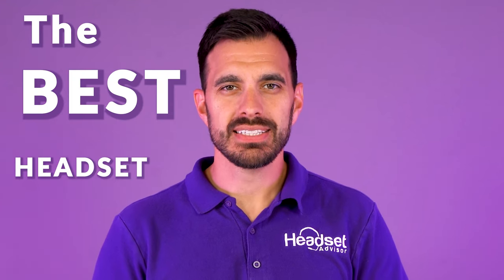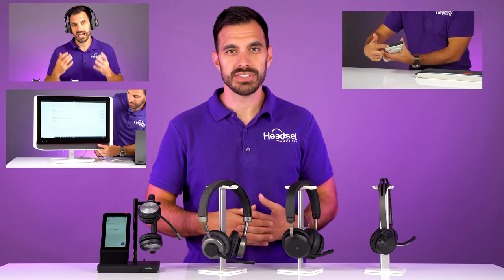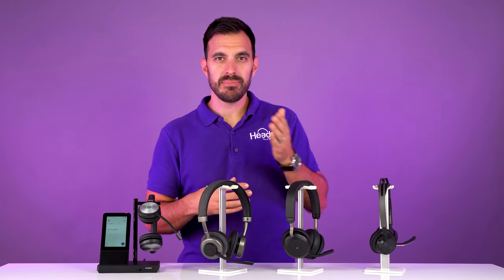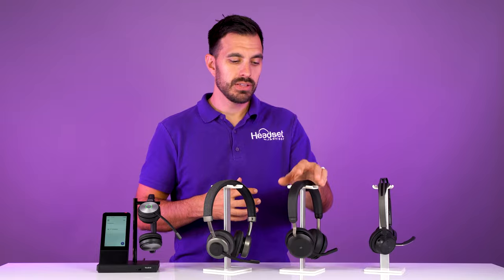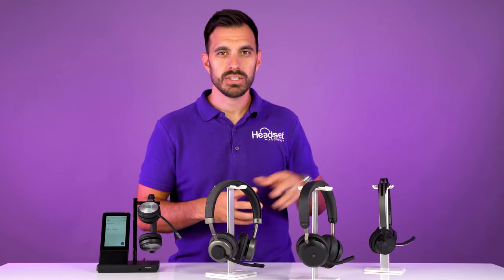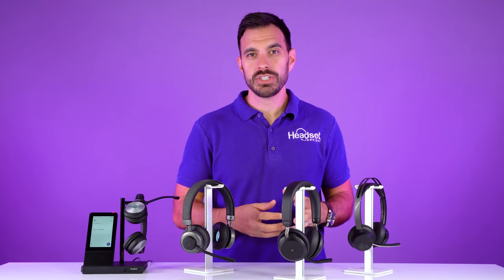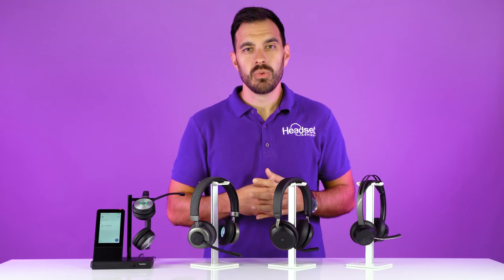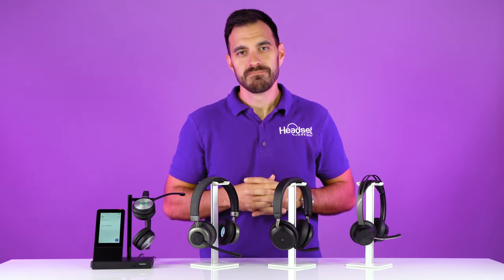4 Best Headsets with Mics for 2021!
Join Dave as he gives you the four best headsets with mics of 2021! In this video, he talks about the Poly Voyager Focus 2 UC, the Jabra Evolve2 75, the Orosound Tilde Pro, and the Yealink WH66. Listen in as he puts all of these headsets to the test so you can make a good decision on which headset to purchase!

🟣Featured Product🟣

0:00 - Intro
1:00 - Mic Tests
1:18 - Wired test
2:45 - Wireless test
4:09 - Office noise test
5:14 - Blender test
6:20 - Fan test
7:55 - Unique features
9:45 - Final thoughts